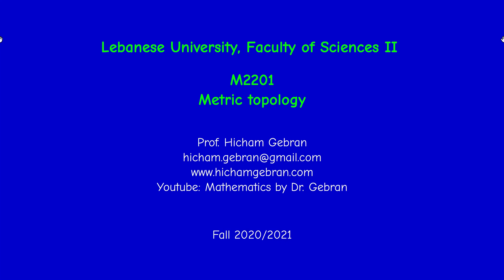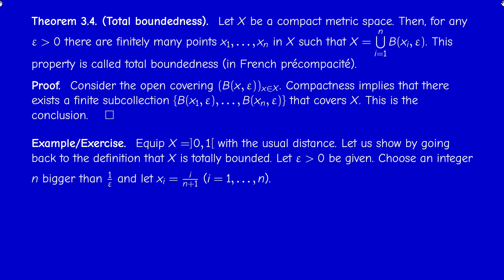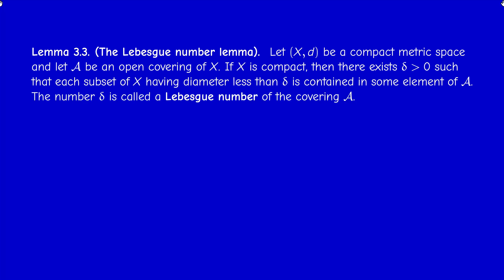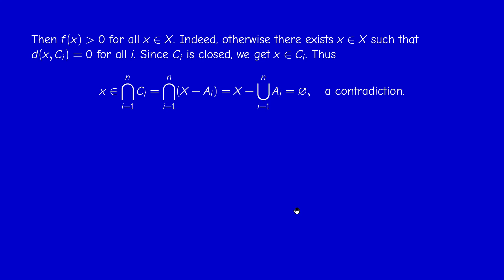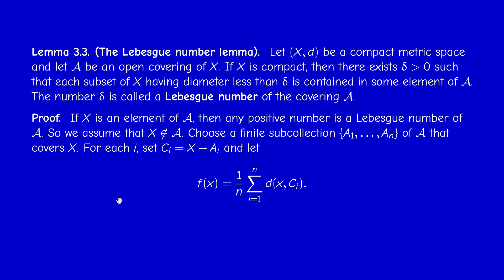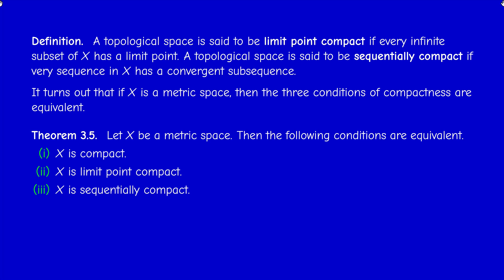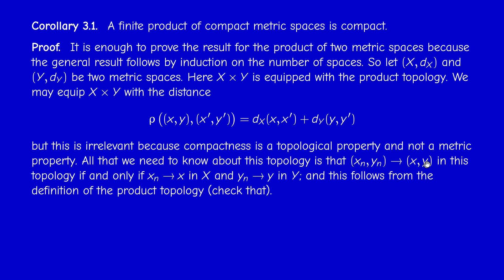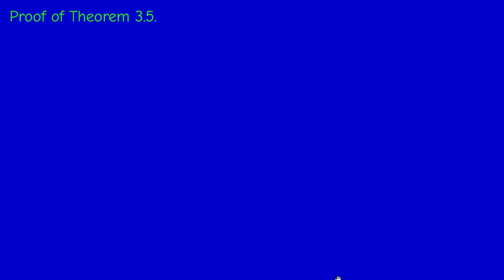M2201 - Metric Topology - Section 3.2 - Other forms of compactness - Part 1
Total boundedness. The Lebesgue number lemma. Sequential compactness and limit point compactness. Equivalence between compactness, sequential compactness and limit point compactness for a metric space. Compactness of the product of finitely many compact metric spaces.